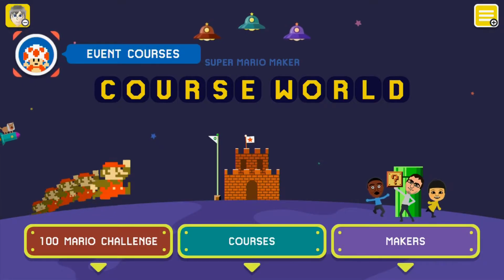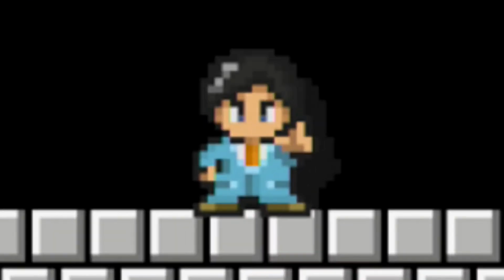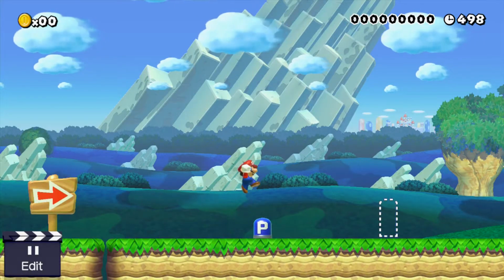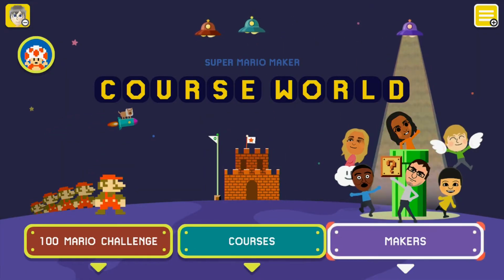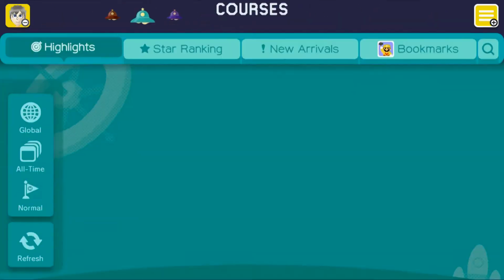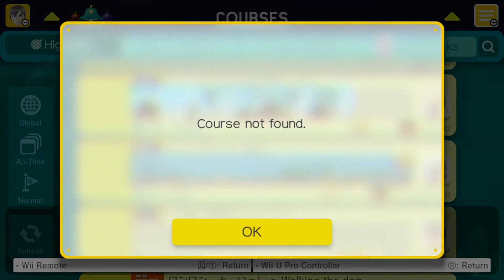The Revisiting - Super Mario Maker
In this new series, I look back at games that I've already reviewed and see if my opinions on it have changed or not. Today we're looking back at Super Mario Maker.

PLAY MY LEVELS:
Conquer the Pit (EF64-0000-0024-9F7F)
Hold Down the Jump Button (E8A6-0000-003A-9880)
Bowser's Crazy Ghost Palace (179B-0000-006C-8574)
The Village: Before and After (C0F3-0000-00D8-1EEF)
Something I Made Out of Boredom (74E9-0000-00DF-C1B1)
A Pretty Tough Castle (B33D-0000-00F2-E52A)
Cave of Probably Wonders (37DA-0000-01D4-2A64)
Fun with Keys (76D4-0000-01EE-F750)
Which Door Will You Take? (85CA-0000-01F9-57A6)
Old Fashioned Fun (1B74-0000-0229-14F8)